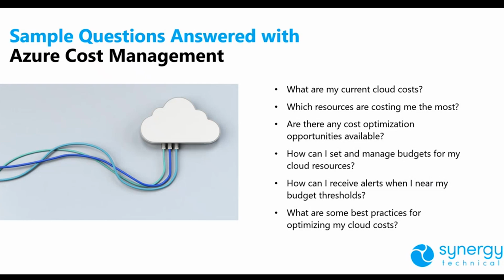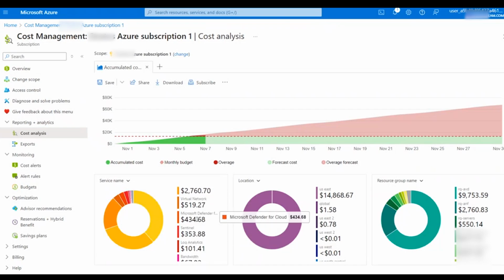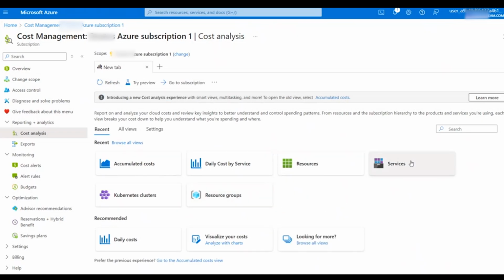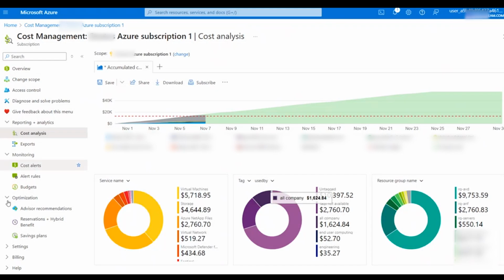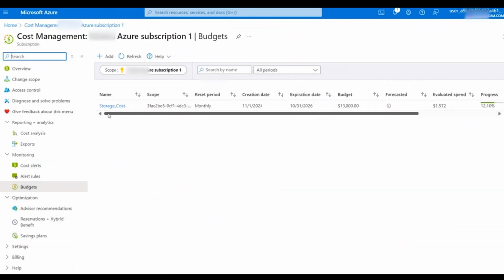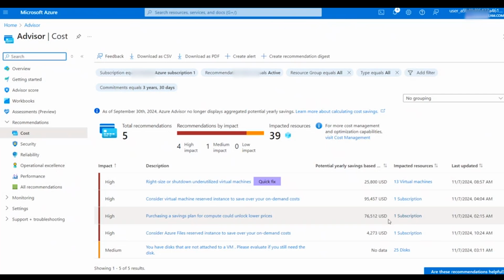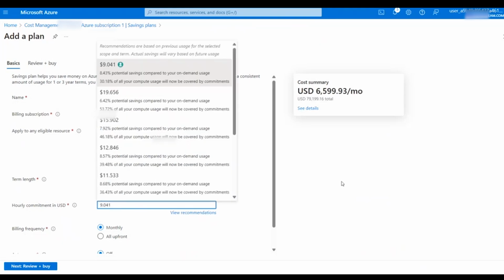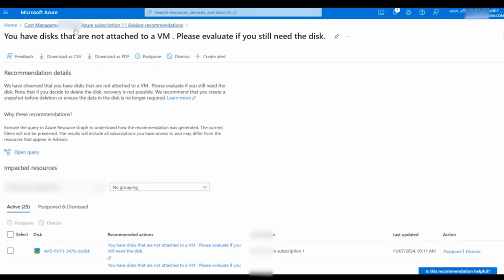Mastering Azure Cost Management: Unleashing the Full Potential of Your Cloud Budget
Tune into this enlightening webinar with cloud cost optimization expert Don Lewis, as he unveils strategies and best practices to keep your Azure costs under control and your budget on track. You'll learn how to unlock the power of Azure's Cost Management tools to gain a comprehensive view of your resource usage and expenditures.

Synergy Technical's  Instagram:/ synergytechnical
Synergy Technical's Twitter:/ syntechusa
Synergy Technical's Facebook:/ Synergy Technical, LLC
Synergy Technical's LinkedIn: / synergy-technical-llc